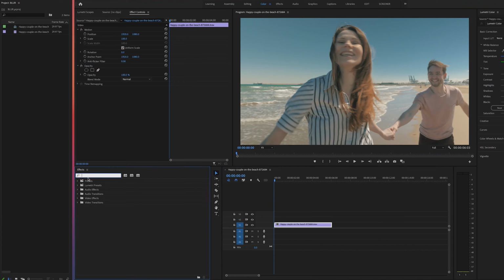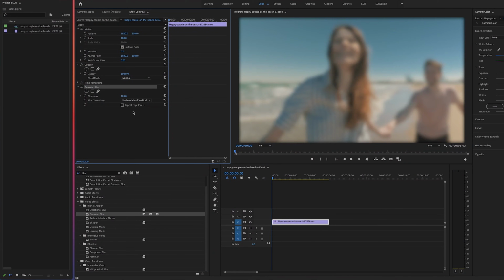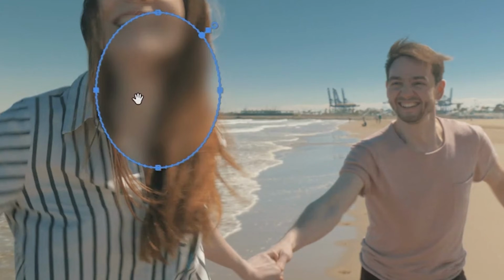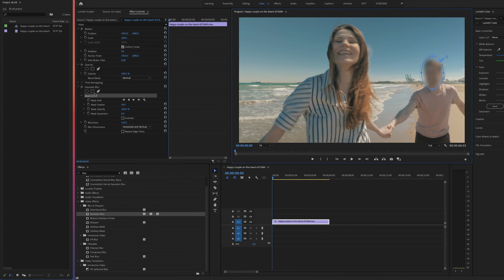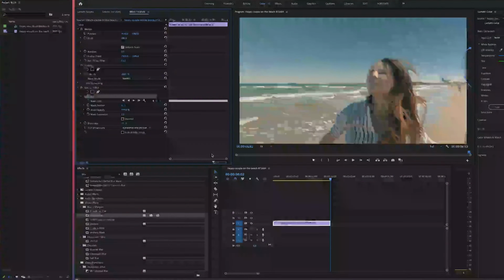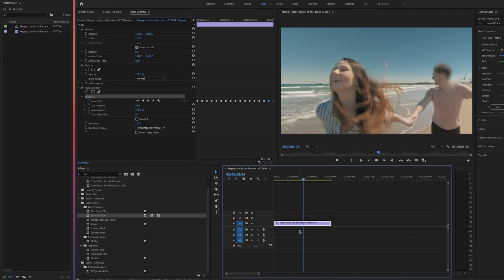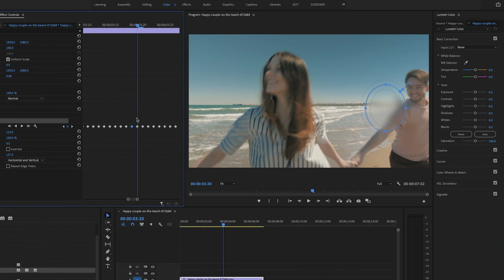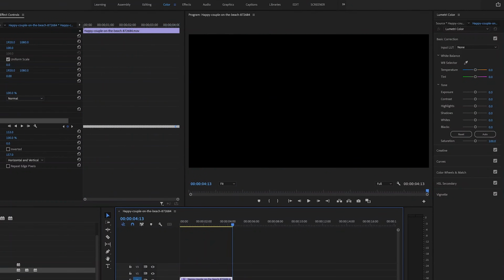HOW TO BLUR SOMETHING IN PREMIERE - Blur Face Effect in Adobe Premiere - Filmmaking 101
If, for some reason you are trying to hide someone's identity in one of your videos (video editing), this face blur tutorial for Adobe Premiere is for you.

In this video, I show you how to blur something in Premiere. Not only that, I go into how to do a tracking, or moving blur that in Premiere.

So, if you have been looking for a " blur face effect " in Adobe Premiere, check this one out.

00:00 Intro
01:01 Start of Tutorial
05:23 Bonus Tip: Make Sure There Is Nothing That Will Need Blurring Before You Shoot